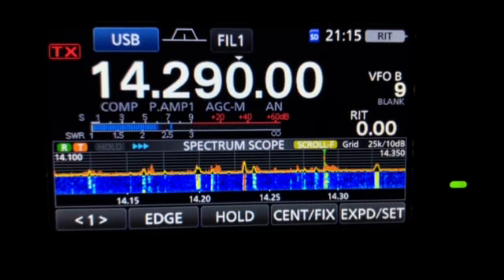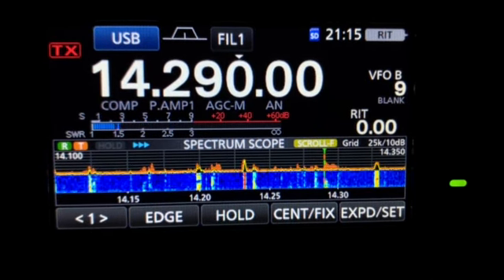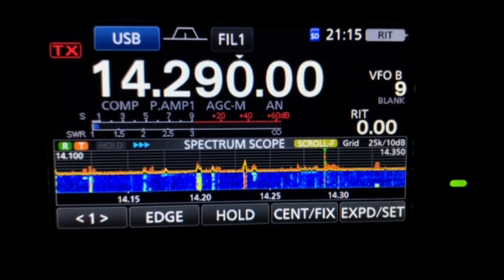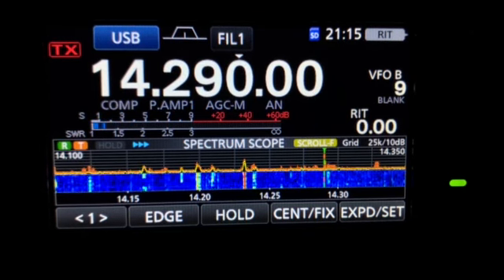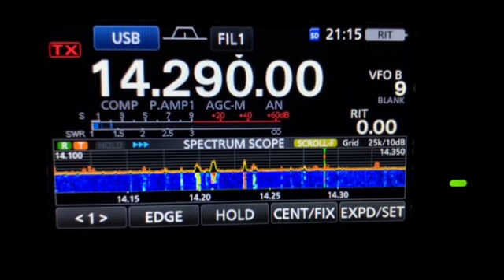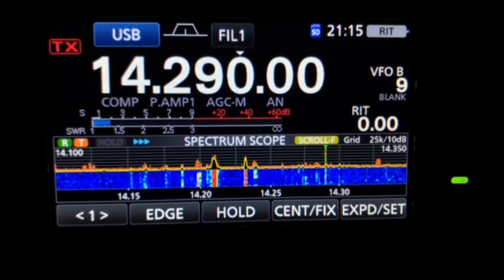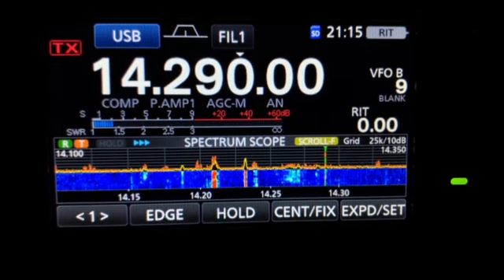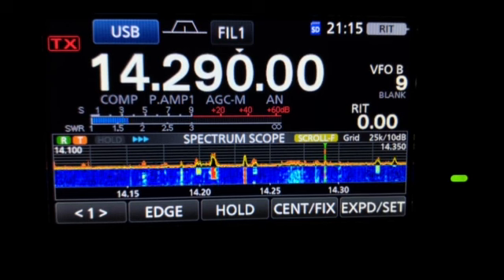VK5MRD 🇦🇺 QSO with VK4KK 🇦🇺 5w, VK made Hexbeam v Hyendfed endfed, 14/10/2023, video by VK4KK 🇦🇺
A 5w QRP comparison comparing my Australian made Hexbeam v my Hyendfed endfed wire. I was using a Yaesu FTDX3000 at 5w PEP. Antenna's were an Australian made Hexbeam and a Hyendfed endfed wire. Distance was 1569.6 km.

Hexbeam by All About DX